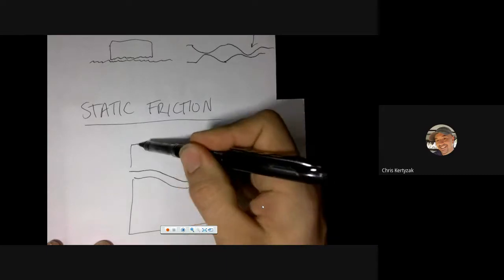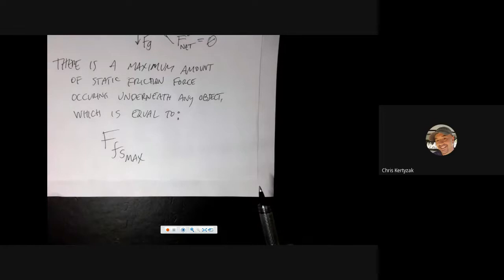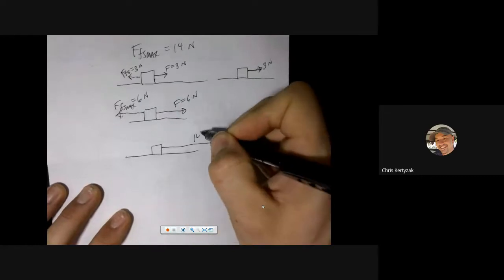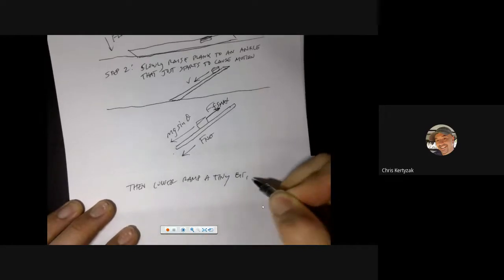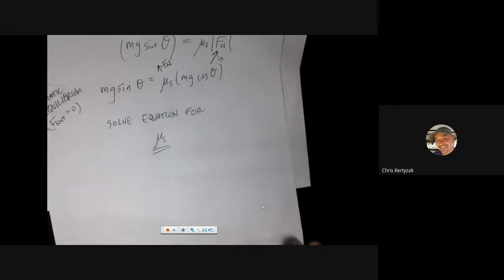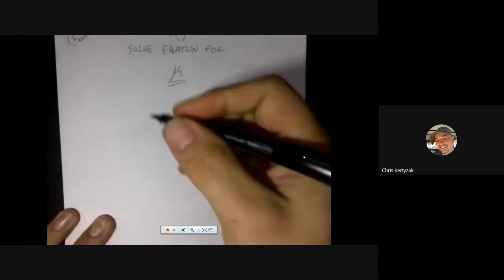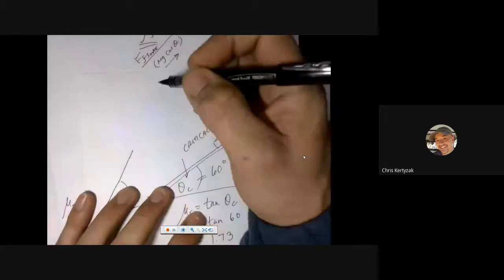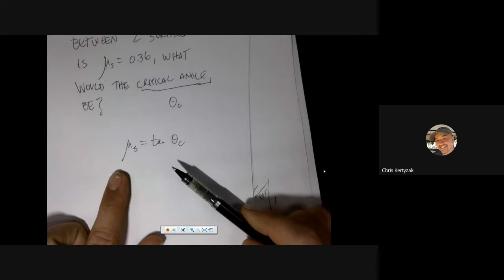AP Physics Static Friction Lesson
This lesson provides an introduction to static friction as a variable force, as well as mathematical experimentation and derivations for determining the coefficient of static friction using an inclined plane.